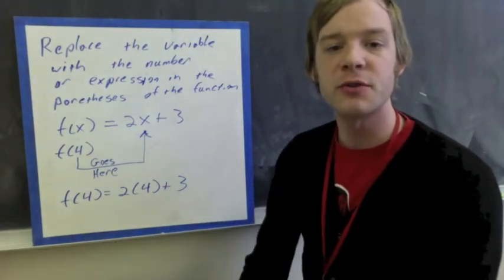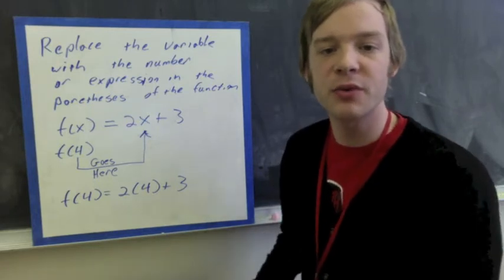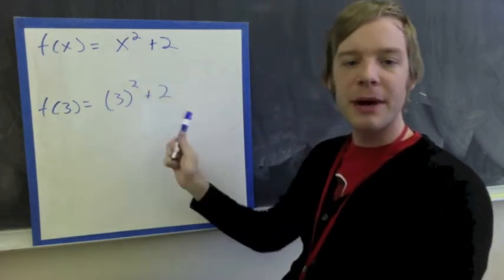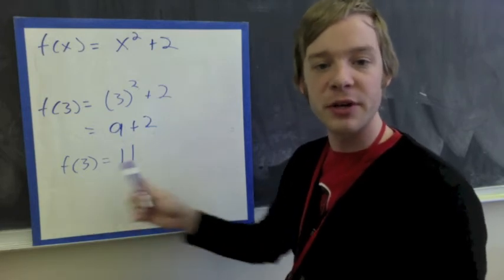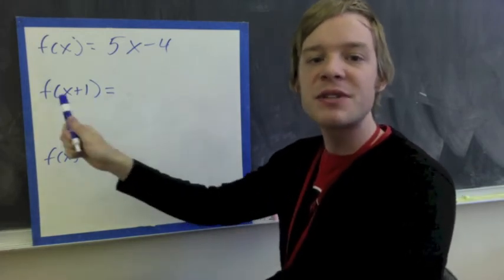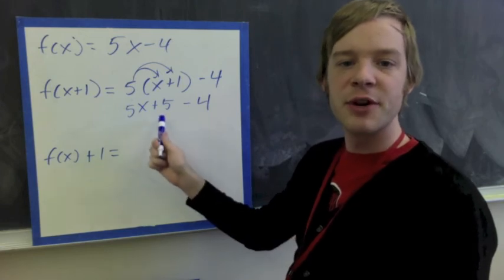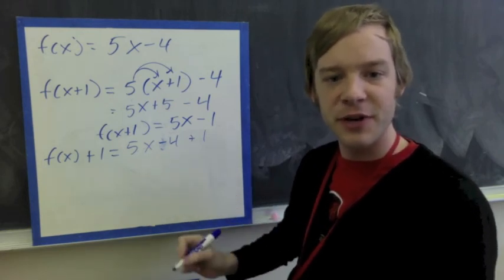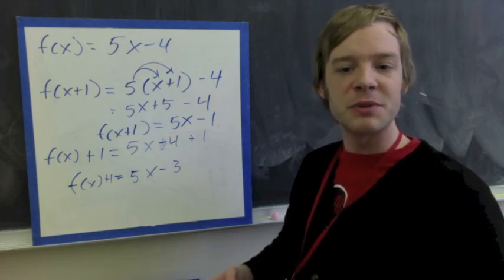Substitution with functions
Here are several examples of how to substitute a number or an expression into a function.

Any number or expression that is going to be substituted will replace every instance of that variable with the number or expression.